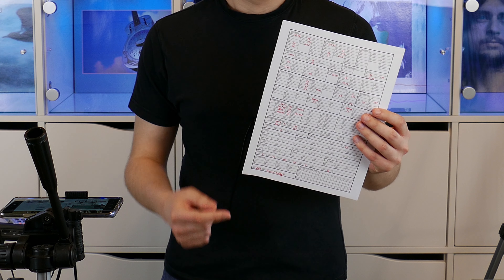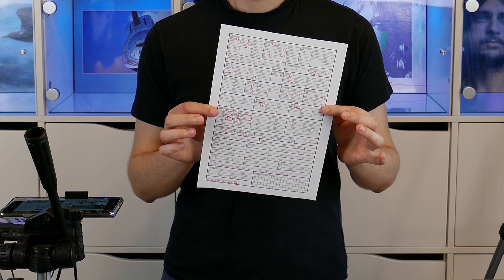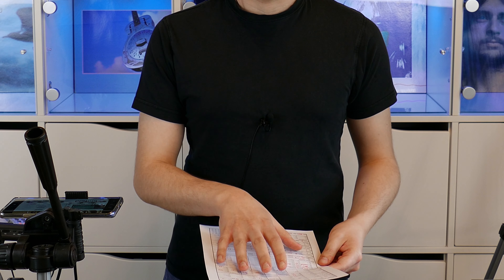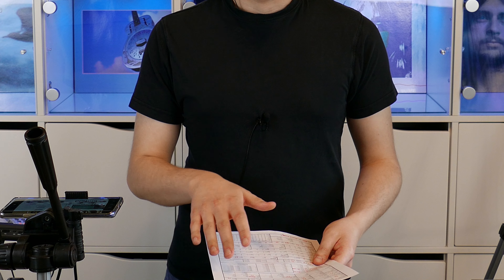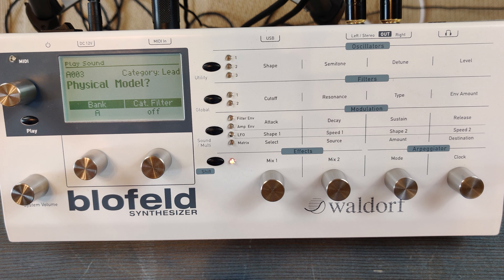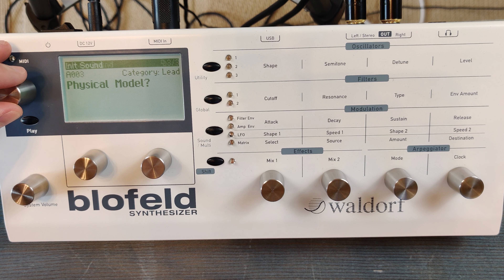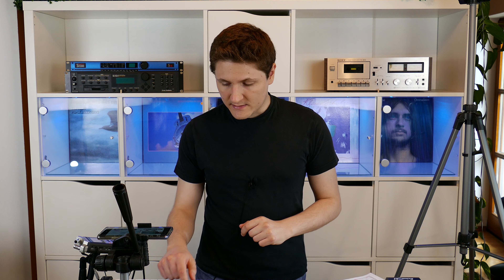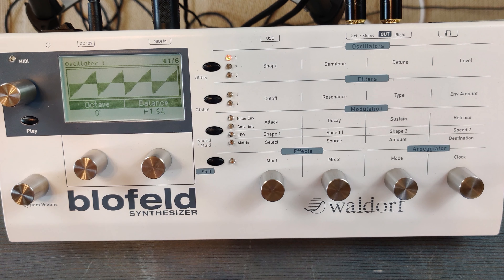[patch] Physical Modelling with a Blofeld?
Here is one of my sounds from the Frequture Blofeld sound banks

Can you do physical modelling with a Blofeld? This machine is not really a PM synth. But you can use parts of its synthesis like comb filters, noise, Karplus-Strong and pitch effects which are also elements of physical modelling in order to get interesting results. So this is actually a tutorial on how to make your sound more organic ;)

If you want to get the empty Blofeld patch sheet (PDF), scroll down on this